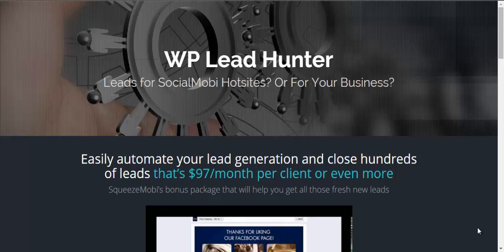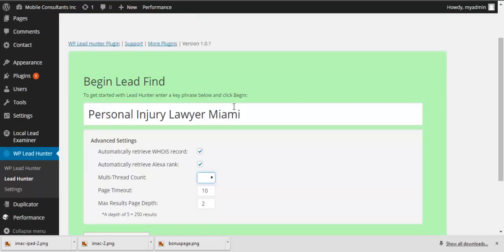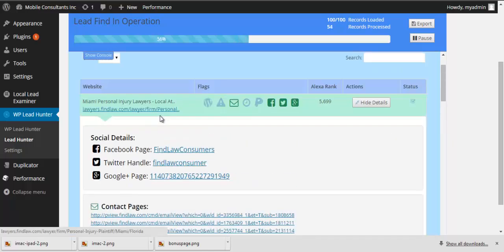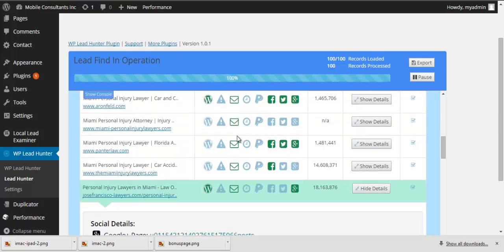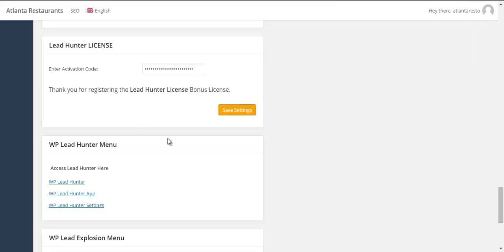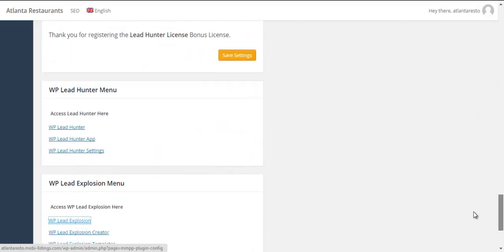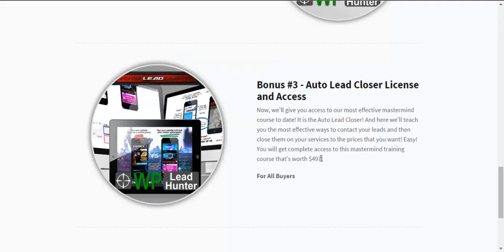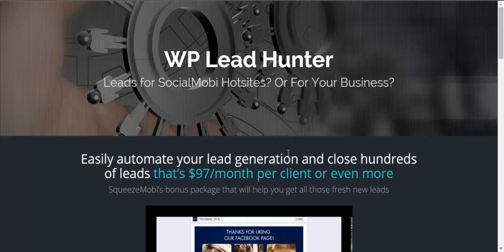WP Lead Hunter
Get 100s of leads for SocialMobi Hotsites and your other businesses! We have integrated this system with our latest product SocialMobi Hotsites so even if you don't have hosting, you'll be able to use WP Lead Hunter!